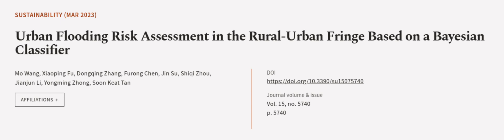Urban Flooding Risk Assessment in the Rural-Urban Fringe Based on a Bayesian Classifi... | RTCL.TV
### Keywords ###

### Article Attribution ###
Title: Urban Flooding Risk Assessment in the Rural-Urban Fringe Based on a Bayesian Classifier
Authors: Mo Wang, Xiaoping Fu, Dongqing Zhang, Furong Chen, Jin Su, Shiqi Zhou, Jianjun Li, Yongming Zhong ,and Soon Keat Tan

### Video Timestamps ###
0:00:00 - Summary
0:01:03 - Title
0:01:09 - Outro
0:01:13 - End